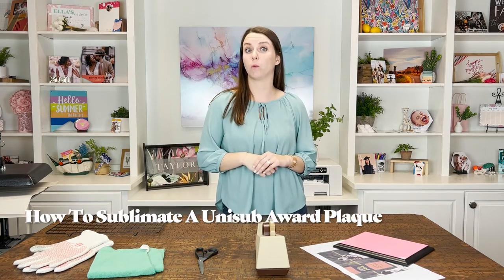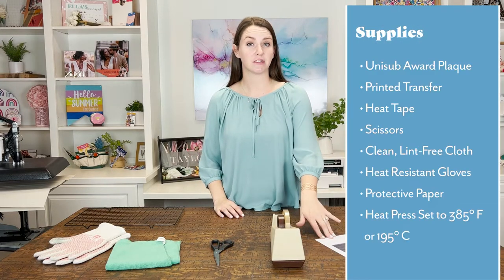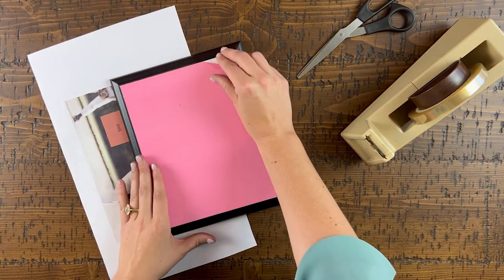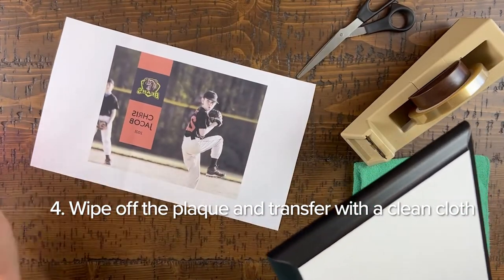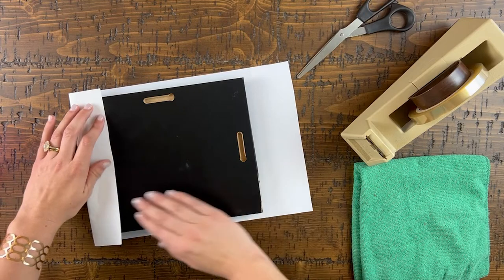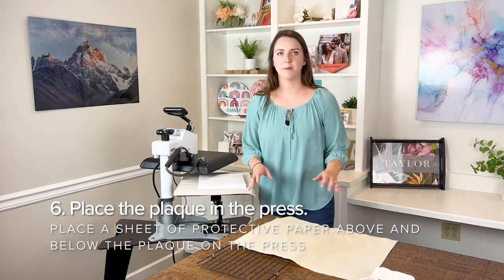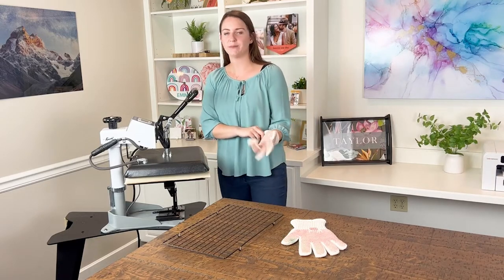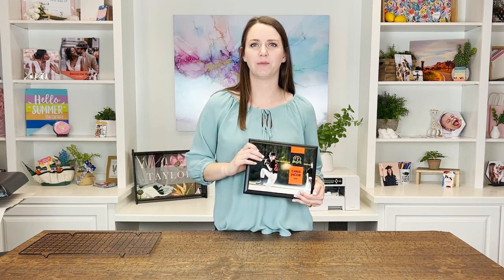How to Sublimate an Award Plaque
Learn how to sublimate a Unisub award plaque. Morgan walks you through each step so you can sublimate beautiful awards for appreciation, recognition, school, sports, and special occasions.

Do you have any questions, tips, or ideas about sublimation?

About Us:

Unisub manufactures hard surface blanks for sublimation! We make them bare, you make them brilliant.

Printed Transfer
Heat Tape
Scissors
Clean, Lint-Free Cloth
Heat Resistant Gloves
Protective Paper
Heat Press Set to 385°F or 195°C
PRO TIP: ALL HEAT PRESSES ARE A LITTLE DIFFERENT SO EXPERIMENT WITH YOURS TO FIND THE BEST TIME

0:00 - Introduction
0:55 - Set heat press to 385°F or 195°C
1:10 - Remove film
1:58 - Align & secure transfer
2:36 - Place plaque in the heat press
2:57 - Press for 1:20-1:30
3:16 - Remove from heat press
3:35 - Finished award plaque